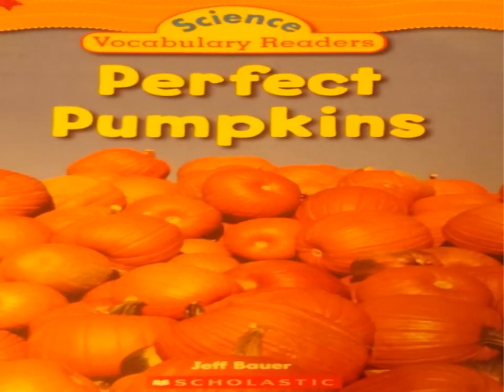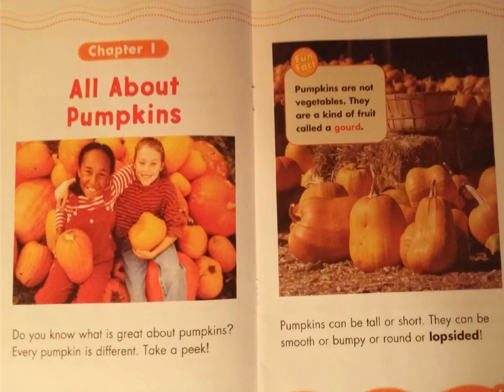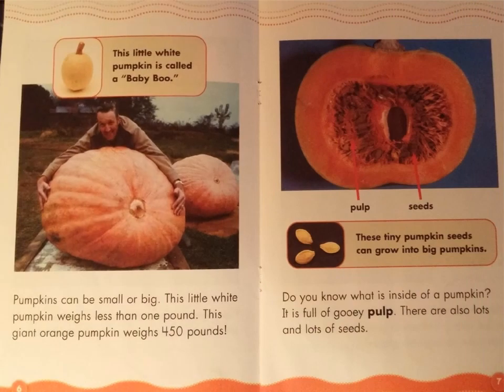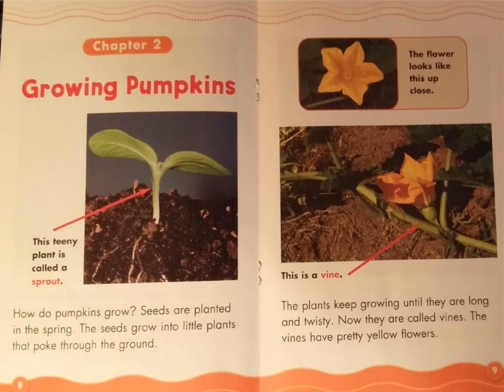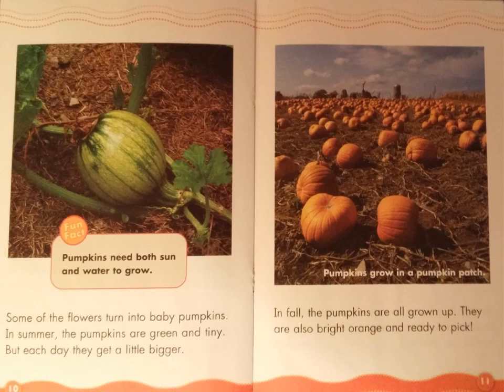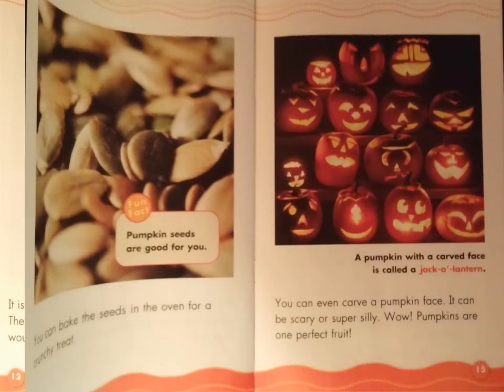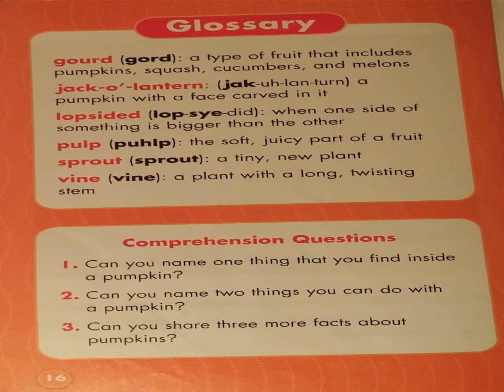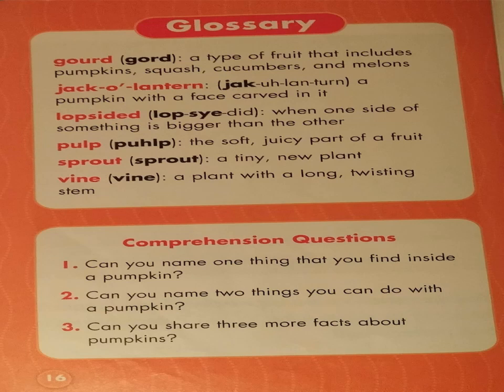Perfect pumpkins listening center file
A wonderful informational text that talks about the life cycle of pumpkins and what we use pumpkins for. As you listen with your child see if they can ask questions or answer questions about the details in the book.